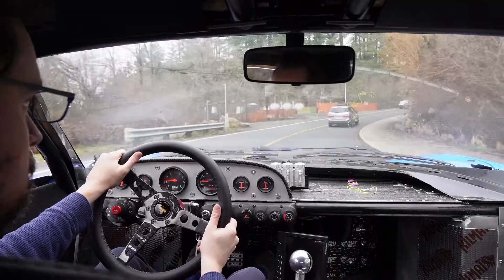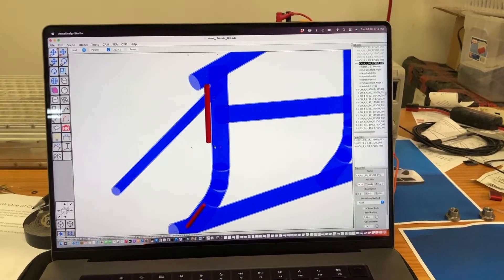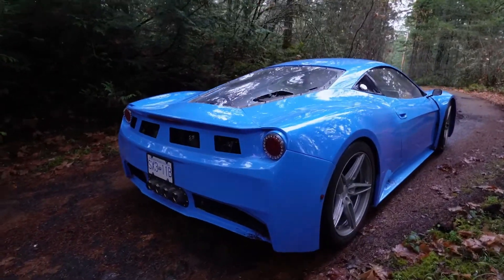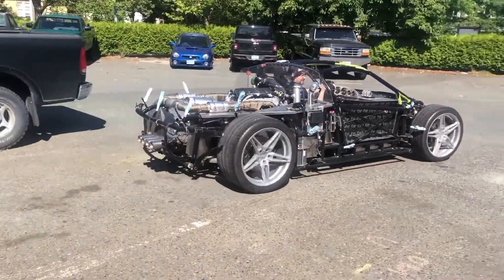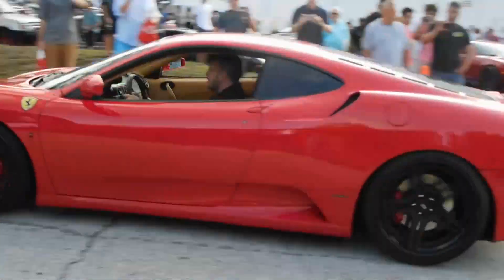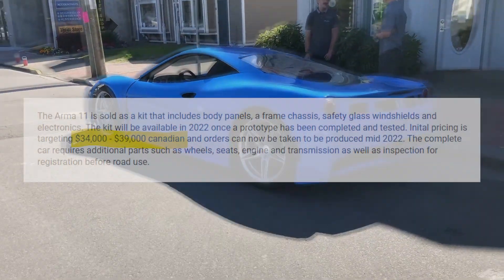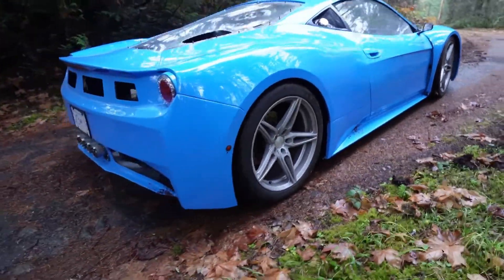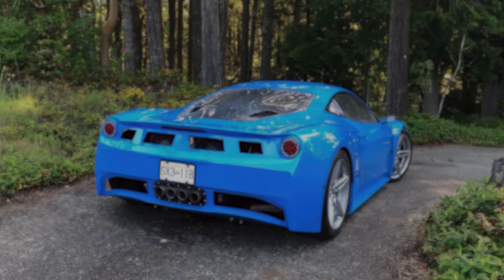Is the Arma GT a CHEAP SUPERCAR?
Hailing from Victoria, Canada, the Arma Automotive GT is a supercar kit inspired by your favorite Italian exotics. Featuring a high displacement V8 engine and a 6-speed manual, is the Arma GT kit the ultimate DIY enthusiast supercar slayer? Would you build your own dream car?